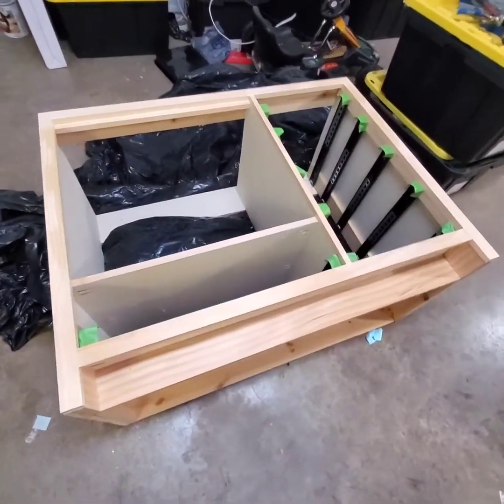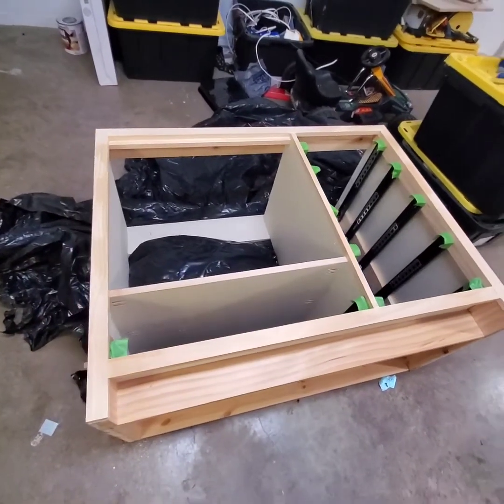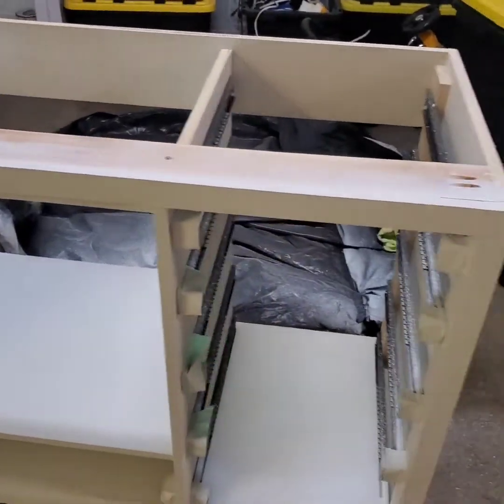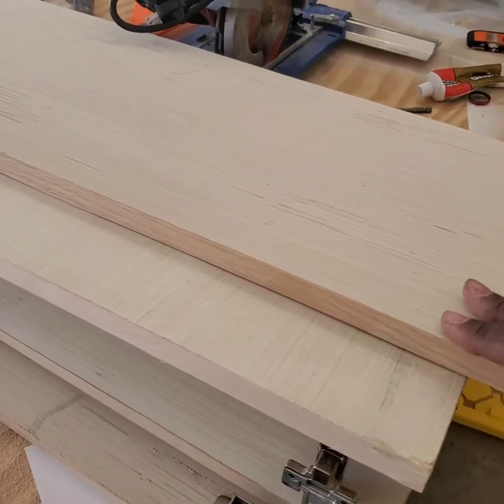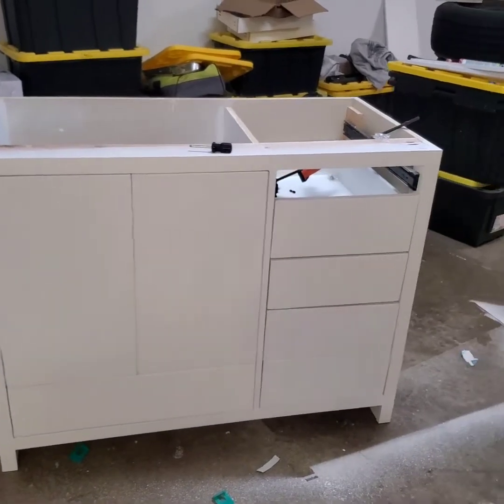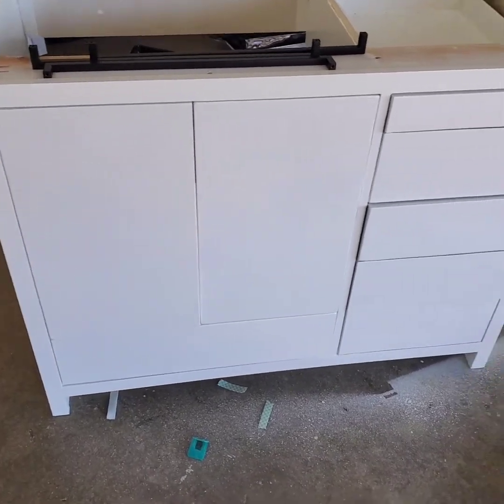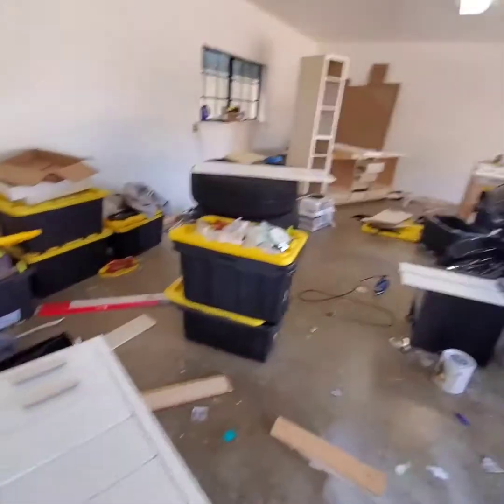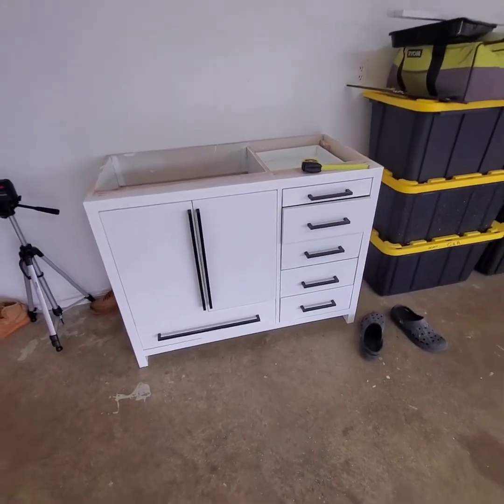DIY Vanity build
Save thousands by making your own vanity cabinets